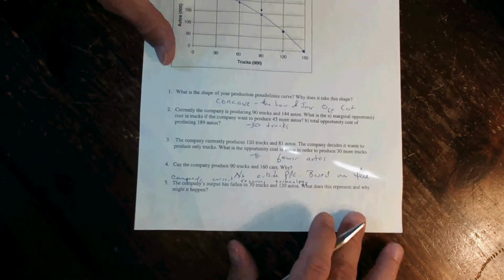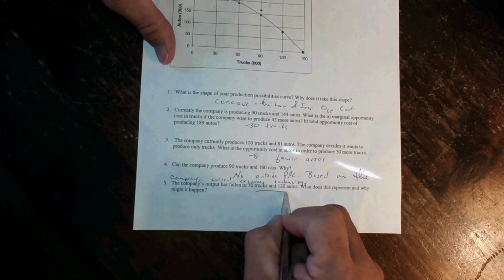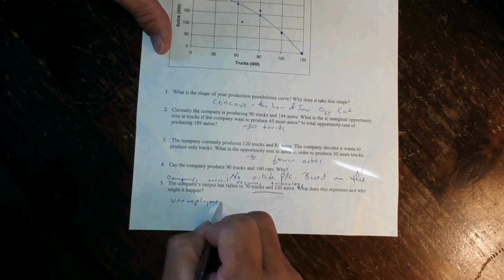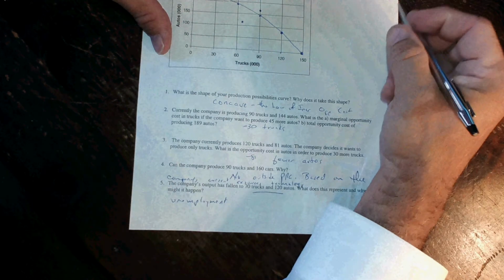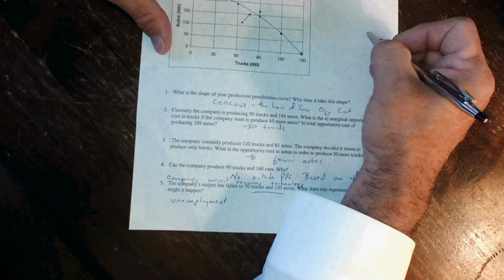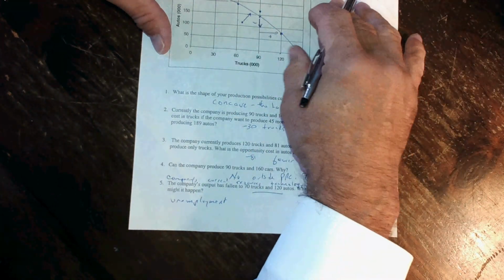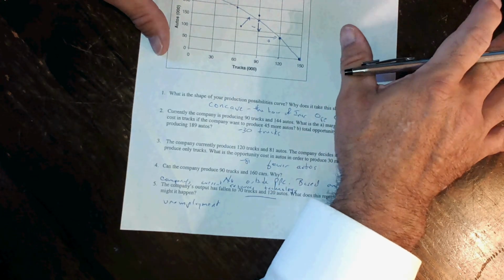Production Possibilities Curve